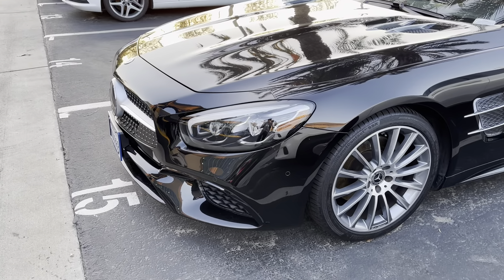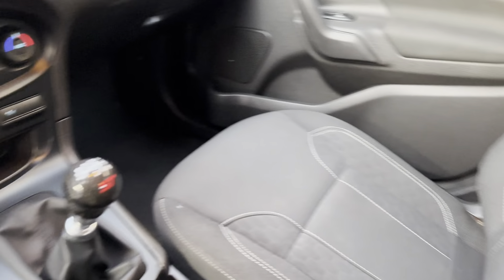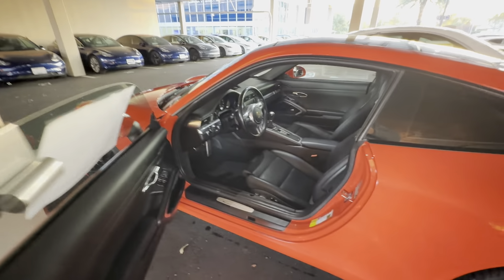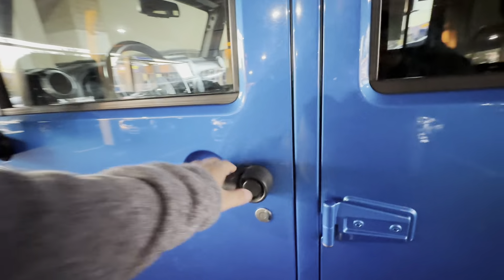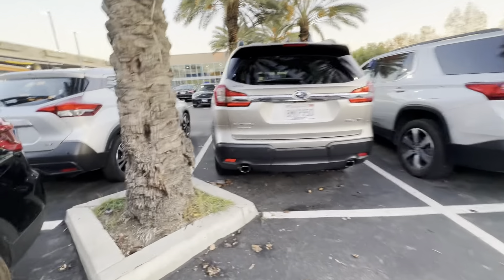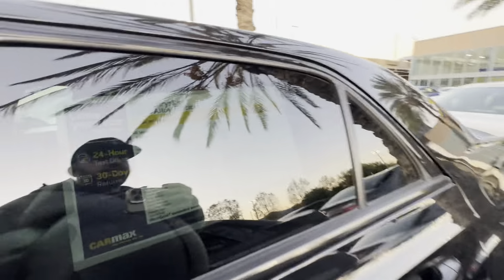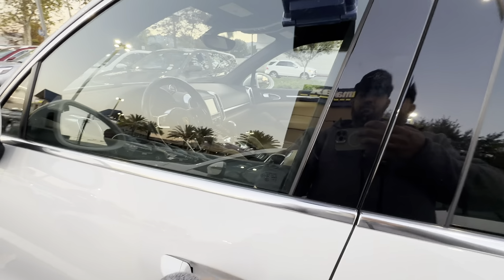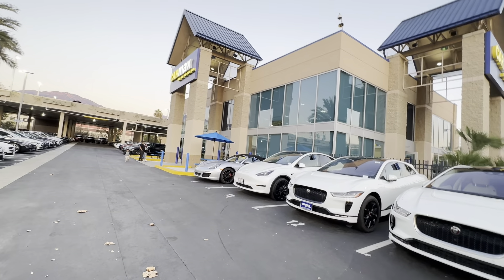CarMax, Is it open? Door opening game